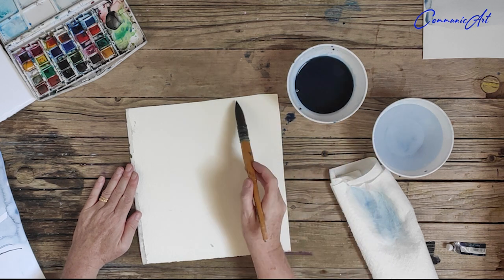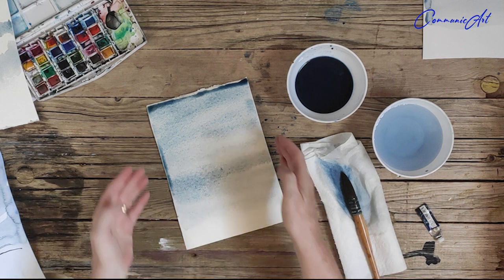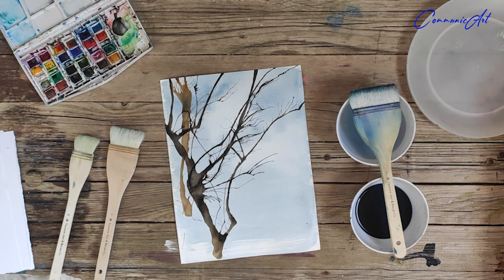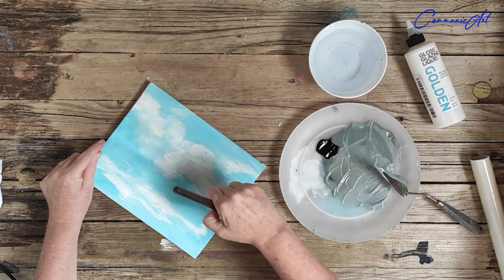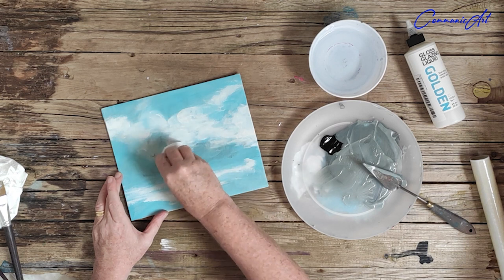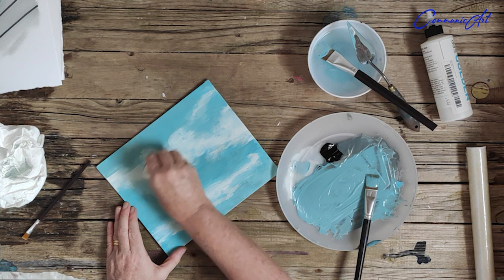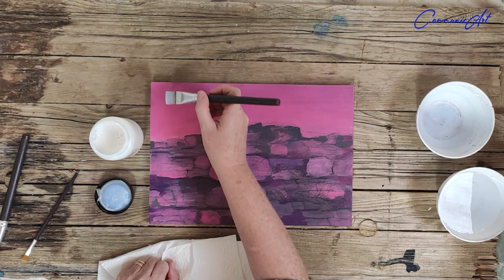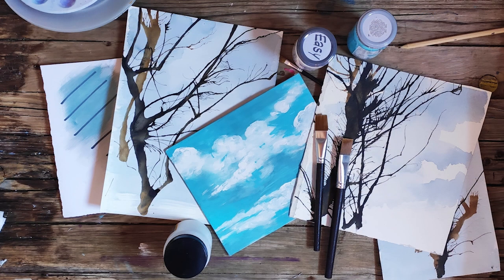Art Hack #12 How to wash, glaze & varnish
In this ART HACK video I explain the difference between doing a wash and a glaze as these are two different artistic processes.  How and when to varnish is also mentioned at the end.  So many of my leaners are initially very confused about these practices so I thought it might be useful to shed some light on the topic.